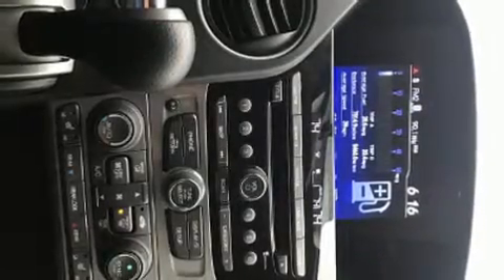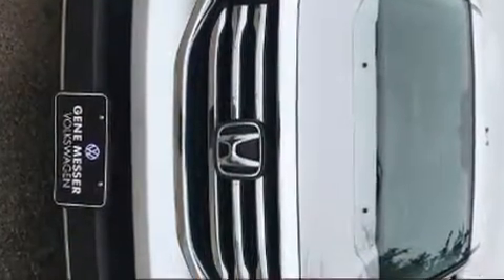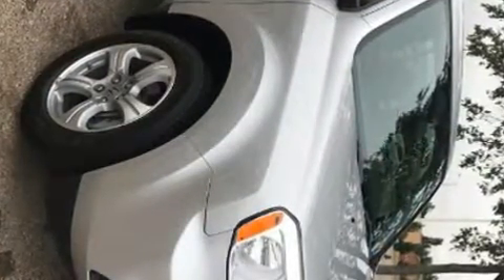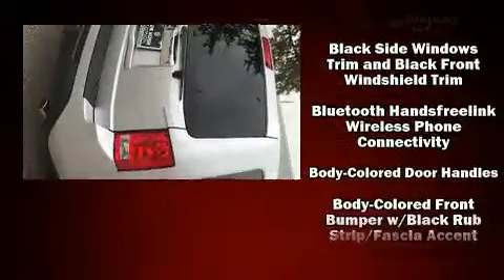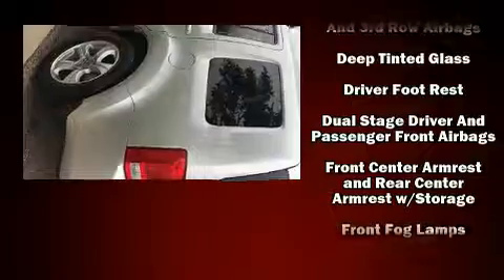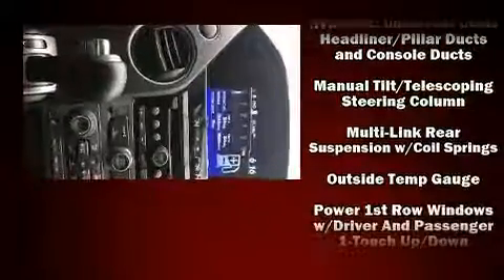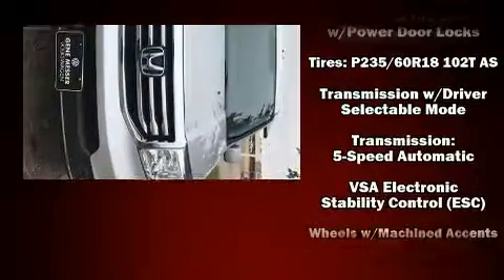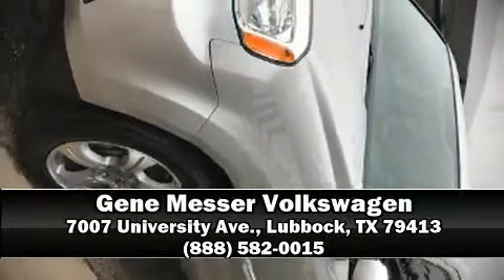2014 Honda Pilot EX-L in Lubbock, TX 79413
7007 University Ave.

You can expect a lot from the 2014 Honda Pilot. With fewer than 35,000 miles on the odometer, this 4 door sport utility vehicle prioritizes comfort, safety and convenience. It features an automatic transmission, front-wheel drive, and a 3.5 liter 6 cylinder engine. Top features include front bucket seats, a rear window wiper, power front seats, a built-in garage door transmitter, a power rear cargo door, skid plates, cruise control, and more. Features such as automatic climate control and leather upholstery prove that economical transportation does not need to be sparsely equipped. For drivers who enjoy the natural environment, a power moon roof allows an infusion of fresh air. Premium sound drives 7 speakers, providing you and your passengers a sensational audio experience. Honda ensures the safety and security of its passengers with equipment such as: dual front impact airbags with occupant sensing airbag, head curtain airbags, traction control, brake assist, anti-whiplash front head restraints, a security system, and 4 wheel disc brakes with ABS. With electronic stability control supplementing mechanical systems, you'll maintain precise command of the roadway. We have a skilled and knowledgeable sales staff with many years of experience satisfying our customers needs. They'll work with you to find the right vehicle at a price you can afford. We are here to help you.